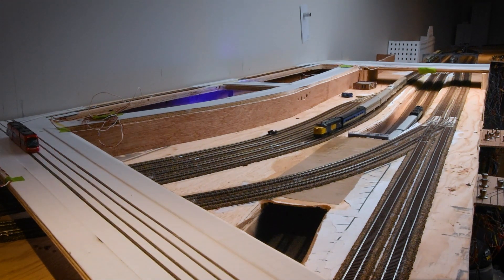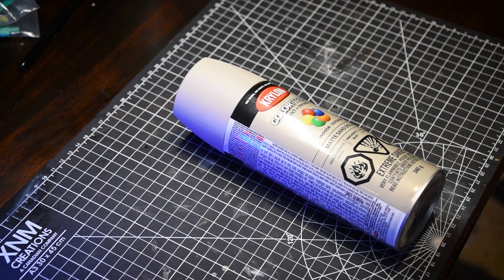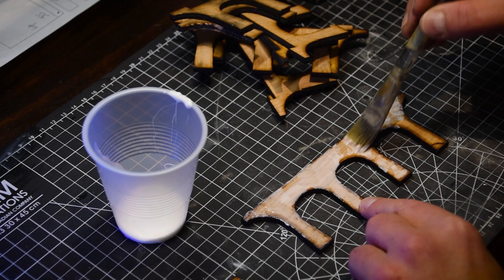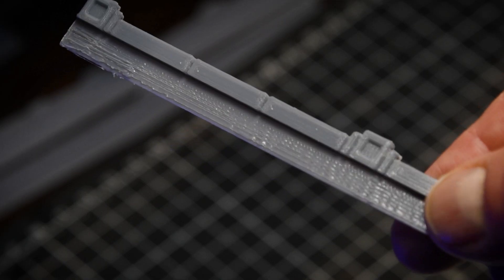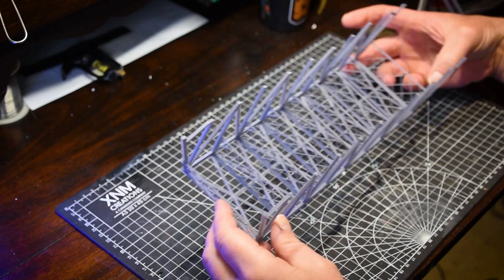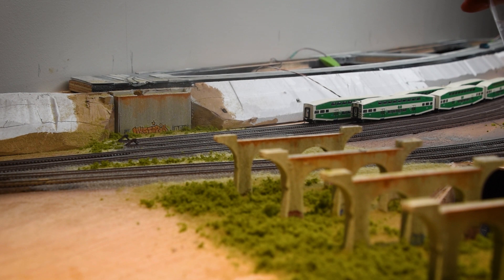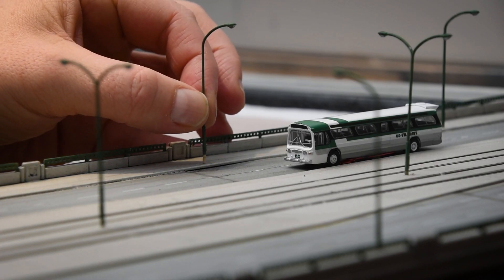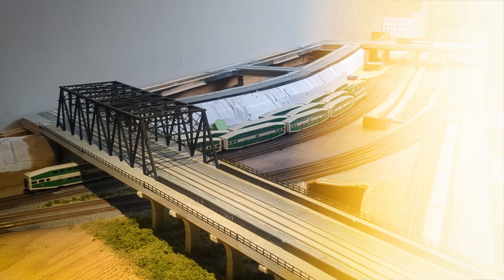The Bridges at Bathurst: Transforming the Streetcar Project with Realistic Roads and Bridges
In this episode, I'll take you along as I work on transforming the Streetcar Project into a more polished scene. First, I experimented with painting techniques by constructing a test piece—an angled roadway representing York Street by Union Station.

After that, I moved on to building two bridges—the Bathurst Bridge and the Spadina Bridge. I used a laser cutter and dollar store dowels to create each bridge's piers and concrete supports. Once those were in place, I added railings, gave the structures a weathered look, and even added some graffiti for authenticity.

Next up was the design and 3D printing process for the Bathurst Bridge. I carefully assembled all the parts to create a stylized bridge replica. Once it was complete, I painted and weathered the tracks, added ballast and ground cover, and put the finishing touches on the surrounding scenery. I installed hand railings, street lights, and plate girders to truly bring the scene to life.